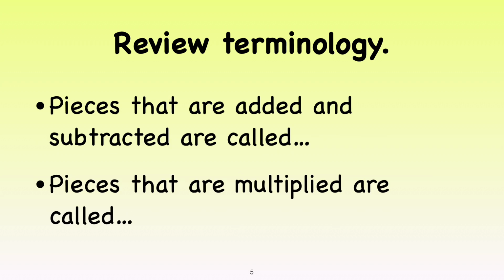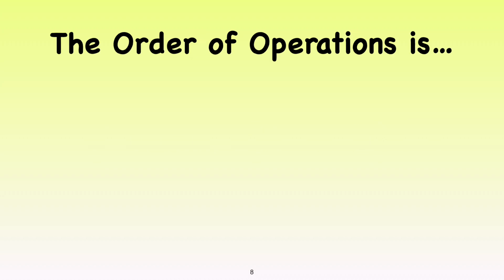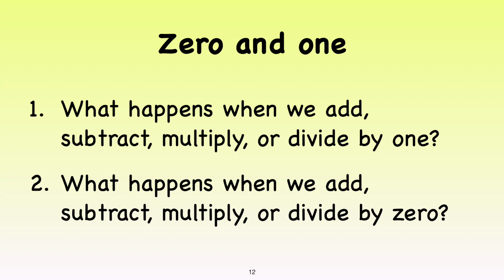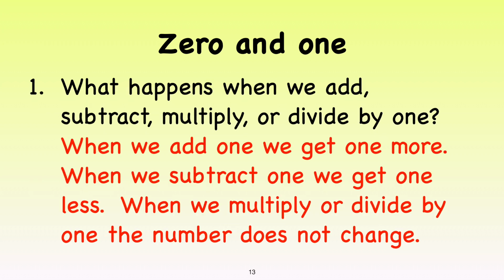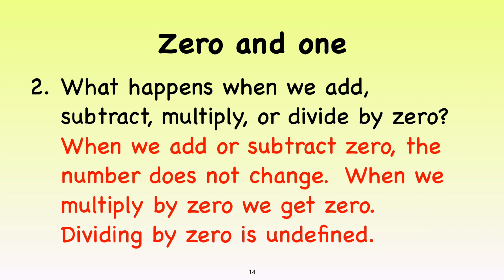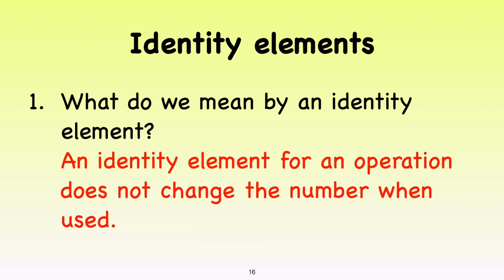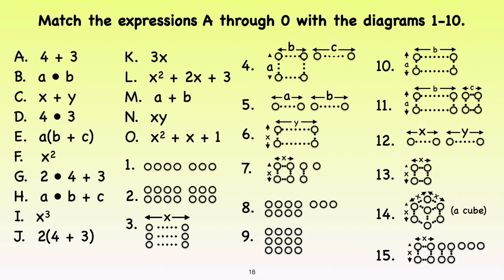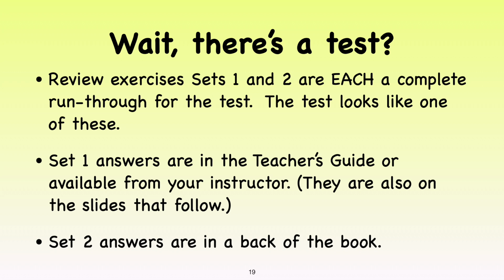Chapter 1, Summary and Review, for Elementary Algebra by Harold Jacobs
This lesson summarizes all that is learned in this chapter, the four operations of add, subtract, multiply, and divide; translating English to mathematics, using parentheses properly, using exponents, the order of operations, and the distributive rule.